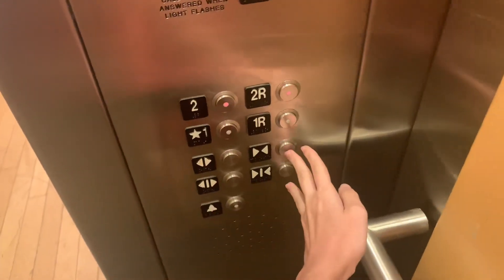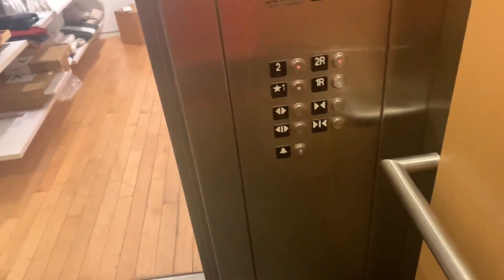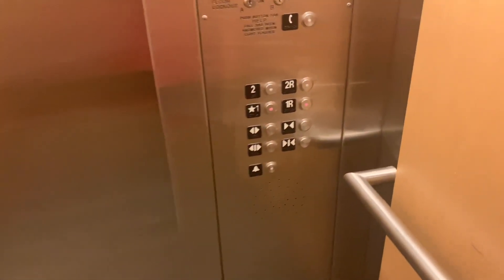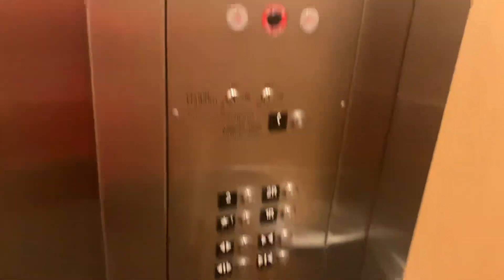Large 2005 Schindler 330A HT Hydraulic Elevator @ Crate & Barrel - Mayfair Mall - Wauwatosa, WI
This is the elevator at Crate & Barrel at Mayfair Mall in Wauwatosa, WI. It is a Schindler 330A HT installed in 2005. It's been nearly 2 years since I've been to Mayfair, I wanted to come back here because I missed filming a couple of elevators and this was one of them, I honestly thought that this was a nice example of a 330A although it was a bit generic.

|Elevator Facts|
+ Manufacturer/Make: Schindler
+ Interlock date: "0705" (July 2005)
+ Installed: 2005
+ Interlock/Door Equipment: ECI
+ Fixtures: HT Premium/Vandal Resistant (Mix)
+ Capacity: 4500 lbs.
+ Floors Served: 2 (*1/1R-2/2R)
+ Type: Hydraulic